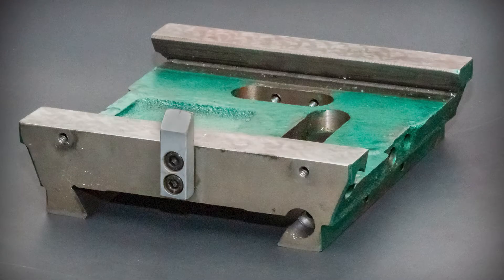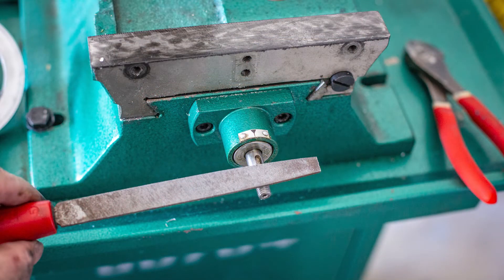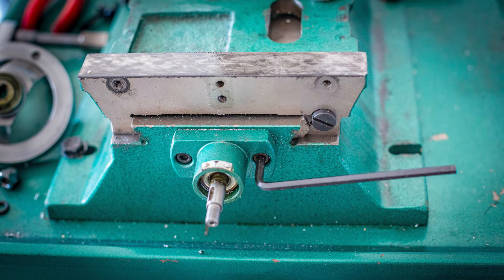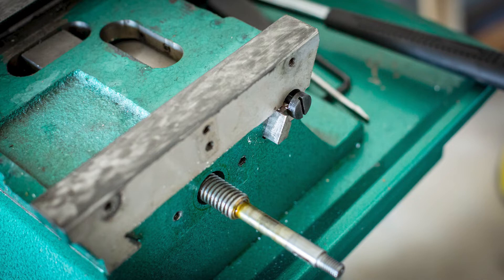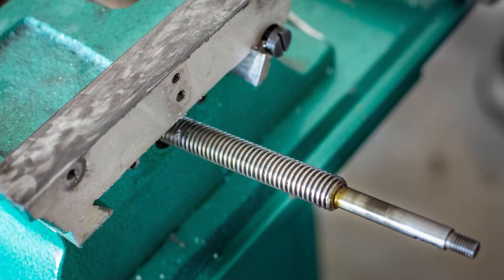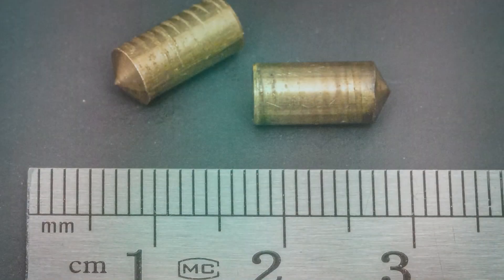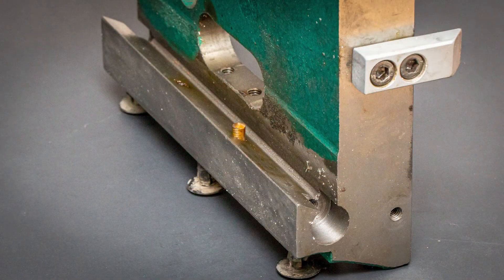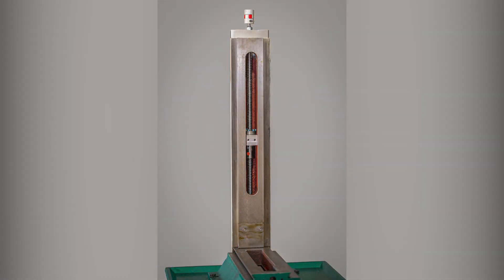Grizzly G0704 CNC Conversion - Y-Axis Disassembly - Video #4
In this video I'll be removing the saddle and Y-axis leadscrew assembly of the G0704 milling machine.

Chapters:
0:00 - Intro
0:11 - Removing the Hand Wheel
0:39 - Bearing Block Removal
1:17 - Y-Axis Leadscrew Nut Disassembly
1:22 - Final Disassembly
1:41 - Gib Lock Brass Pins
2:09 - Conclusion

How about that. It seems I didn't remove the gib. Thought I did.